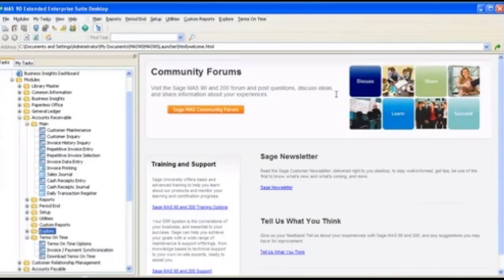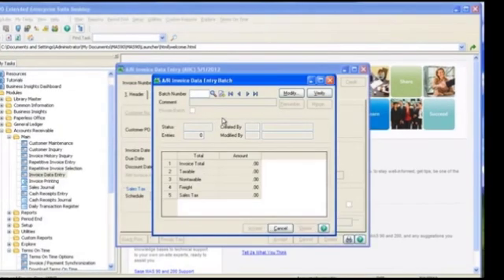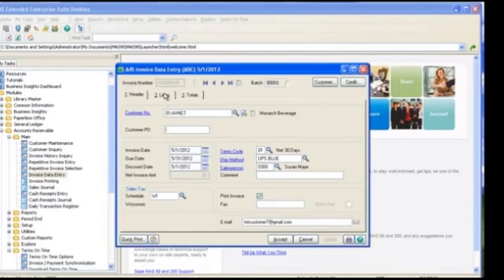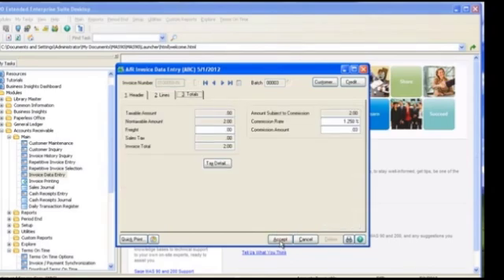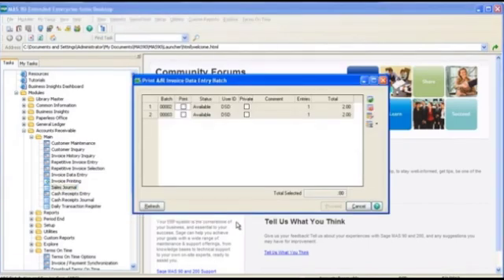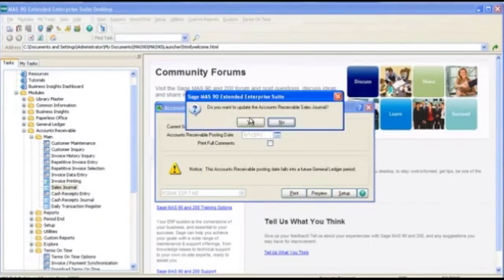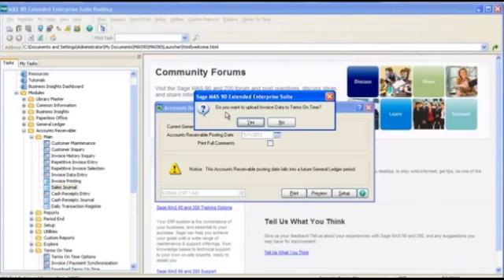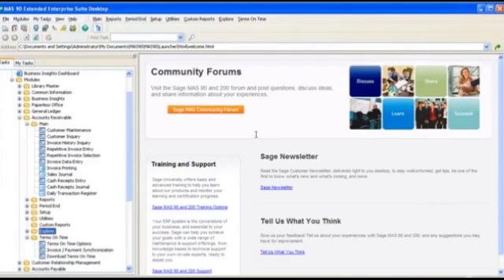Sage 100 ERP Terms on Time Sending Invoices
This video explains how to easily send automated invoices with your Accounts Receivable assistant for Sage 100 ERP, Sage MAS 90 200. Terms on Time is a virtual Accounts Receivable assistant that will send customer invoices by email, verify receipt, monitor whether invoices have been paid, and gently nudge customers with automatic email reminders when a balance is past-due.

Invoices are sent in PDF format, including a link that provides your customers with the optional convenience of paying online via credit card, electronic check, or ACH.